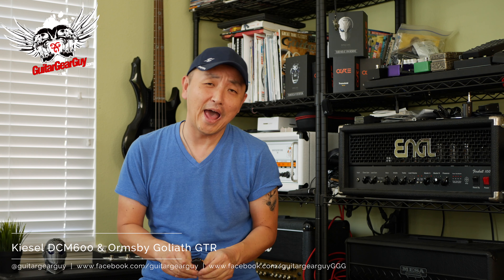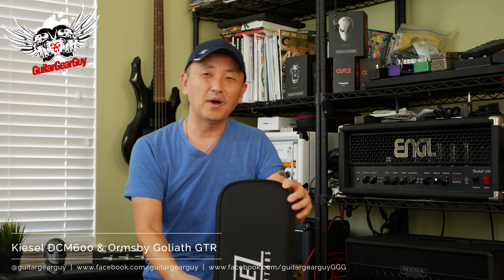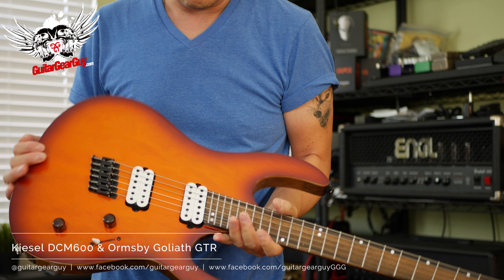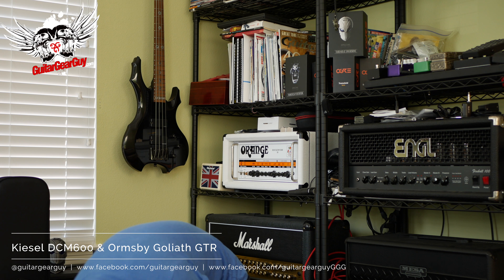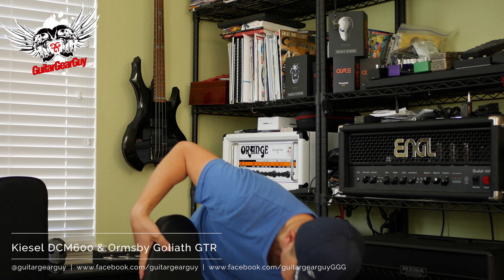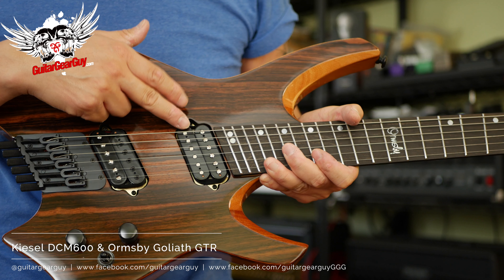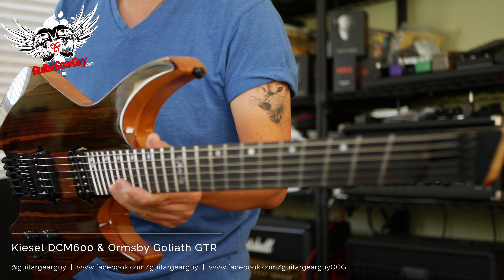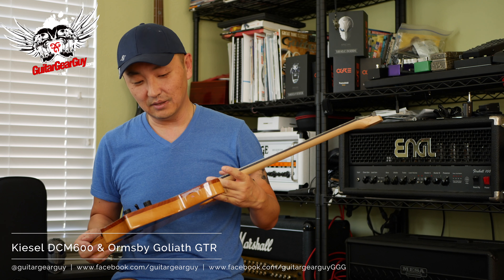Unboxing: Kiesel DCM600 & Ormsby Goliath GTR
I take not one but two deliveries in this episode. Both are multi scale fanned fret guitars, both superbly built. Do I have a favorite out of the two?